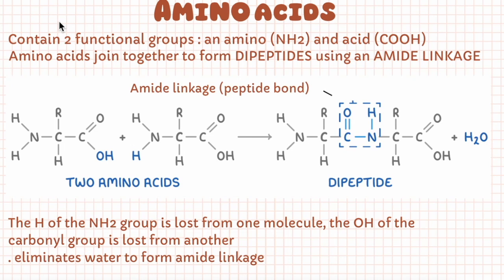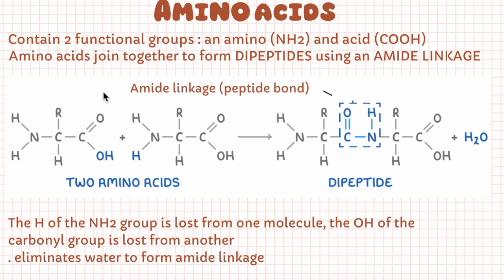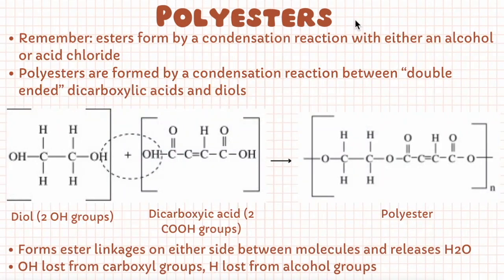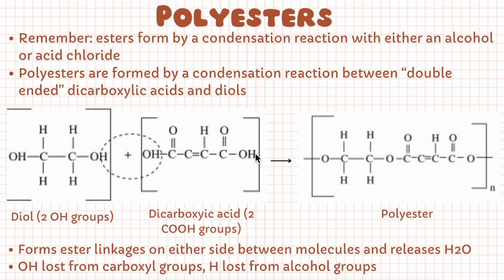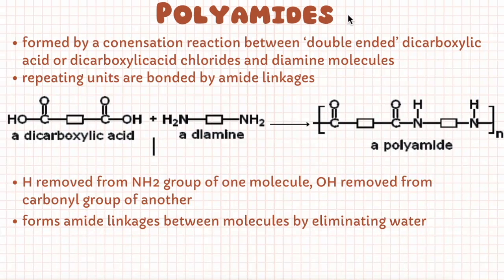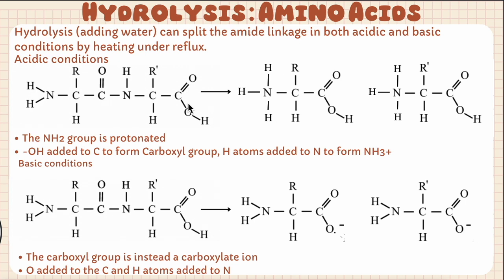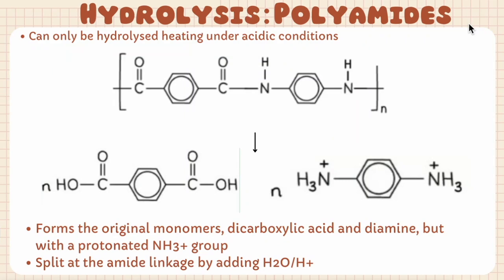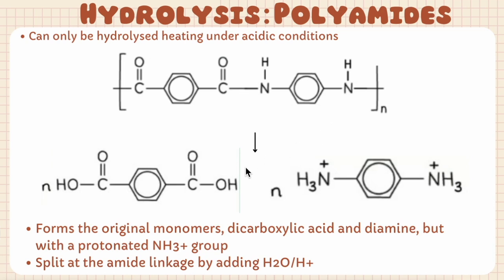Condensation polymers: NCEA level 3 Organic Chemistry 3.5